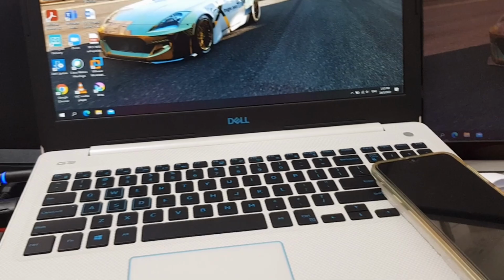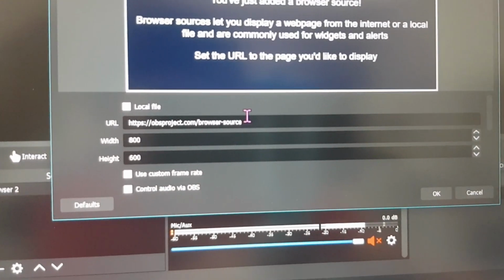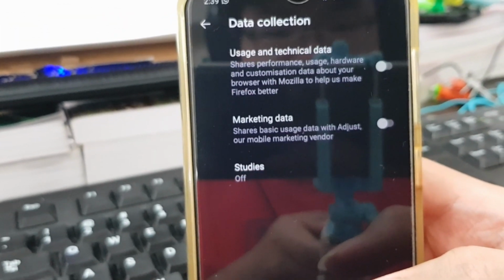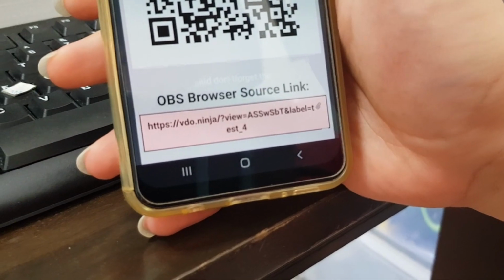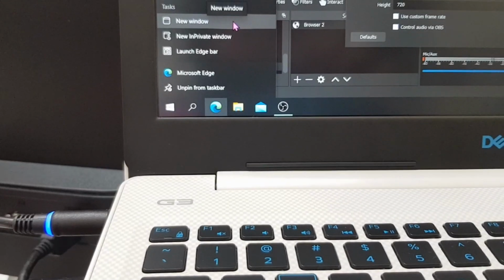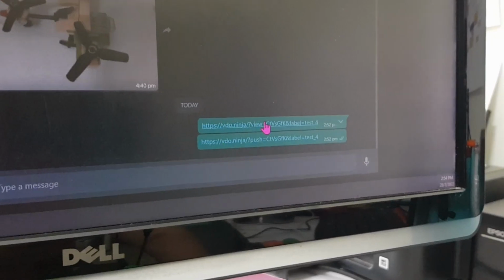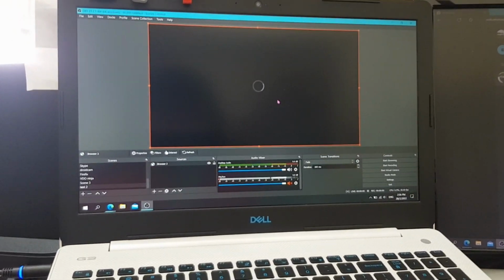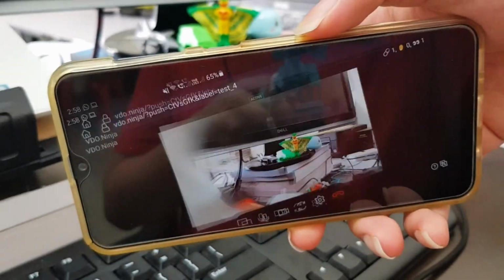How To: Use VDO Ninja [How To Run the Church PA System Part 2: Contingency plans]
This is pretty long...